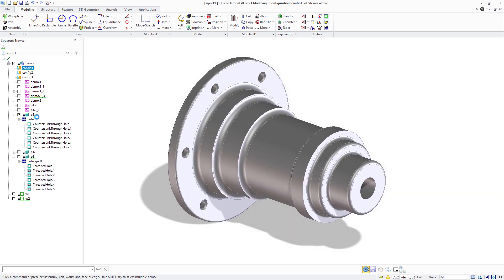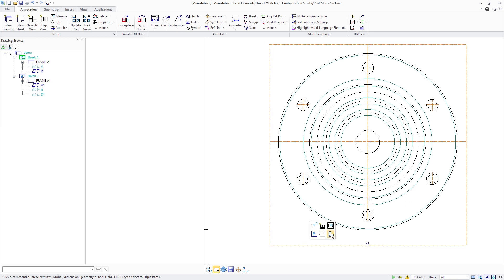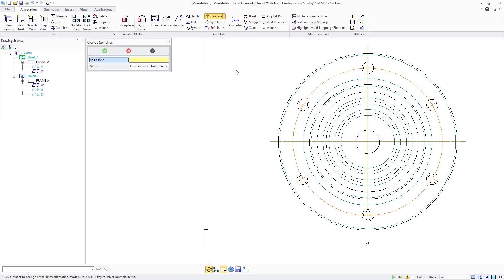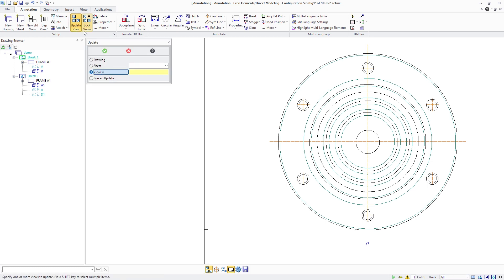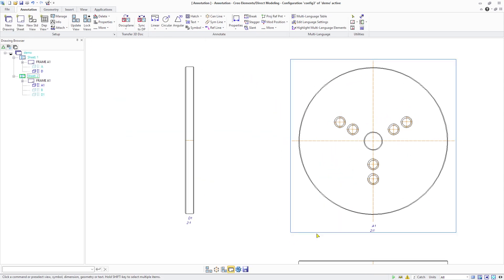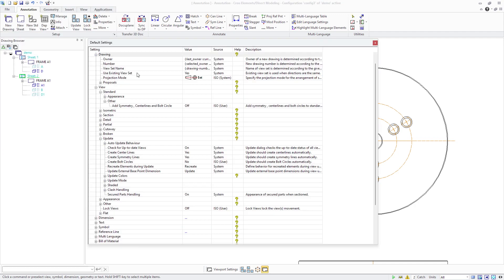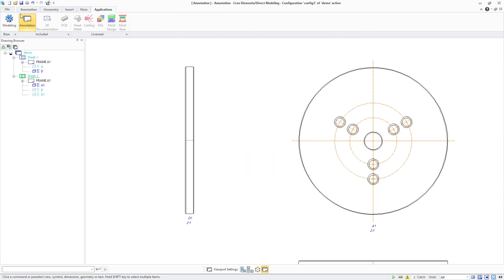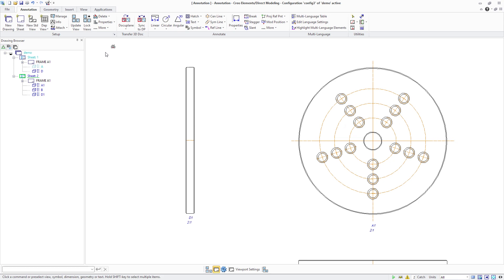Automatic Bolt Circle in Annotation | Creo Elements/Direct 20.7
Creo Elements/Direct Modeling 20.7 supports the automatic creation of Bolt Circles on Annotation drawings for pattern features in the model. Supported pattern types include Radial Pattern & Radial Grid Pattern, and is supported for machining features and face-set features. Users can configure automatic update of Bolt Circles if the reference pattern changes.

This improves your productivity through the automated creation and updates of Bolt Circles.